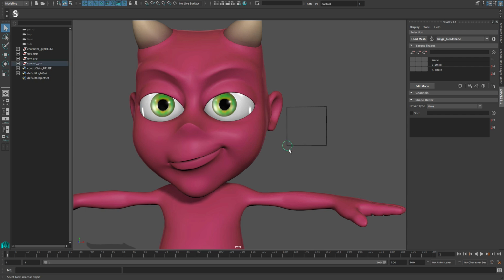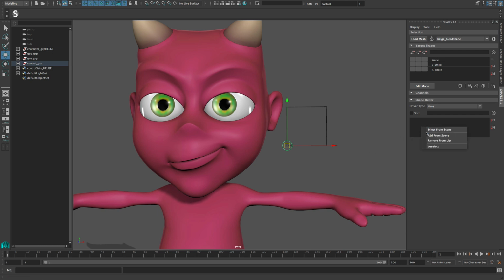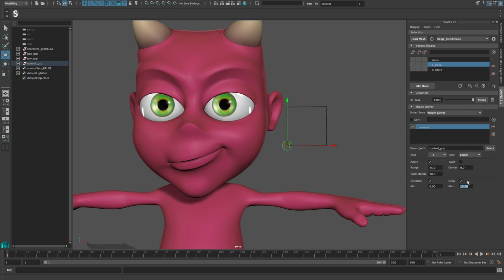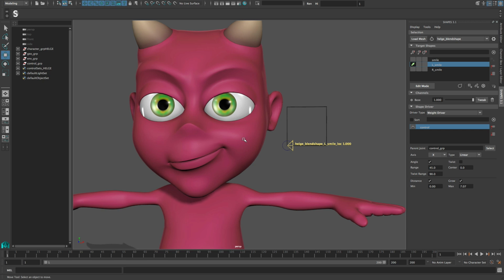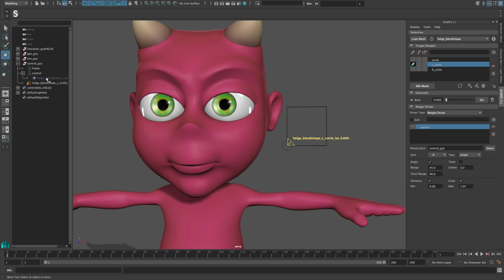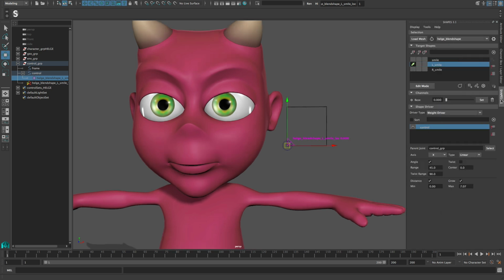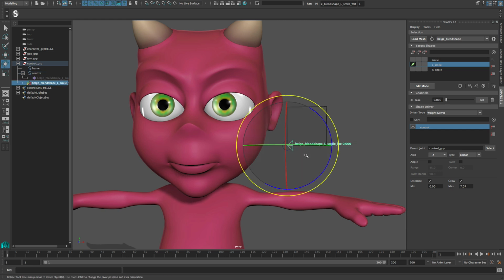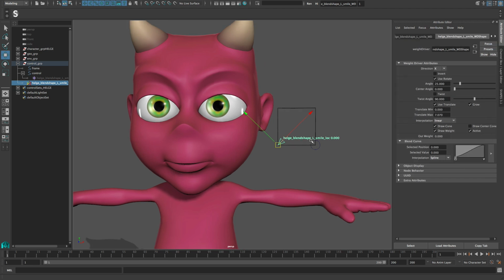SHAPES ep20 - Using the weight driver translation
Shows how to use the weight driver's translation feature to drive a shape based on the controller movement along two axes. Also introduces the custom curve interpolation for the output value.